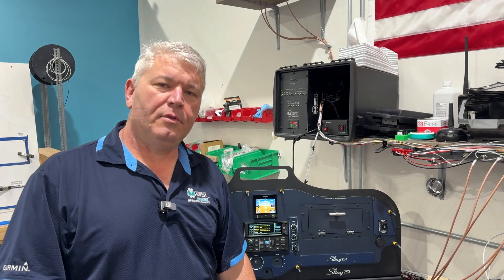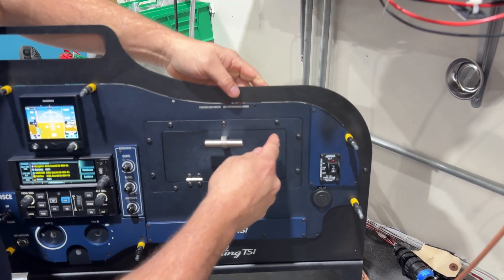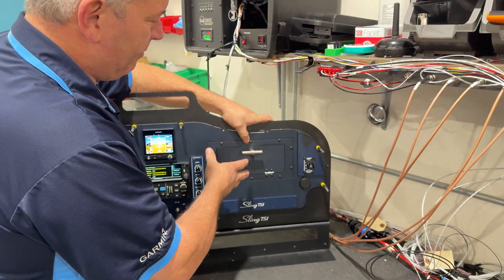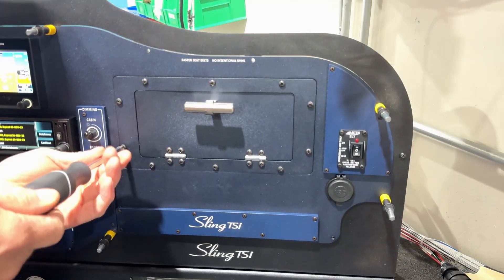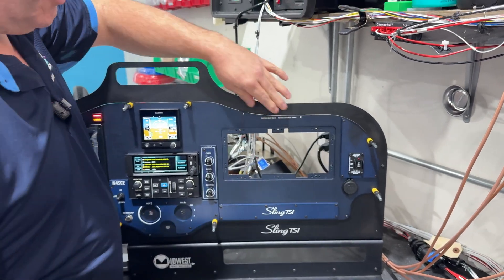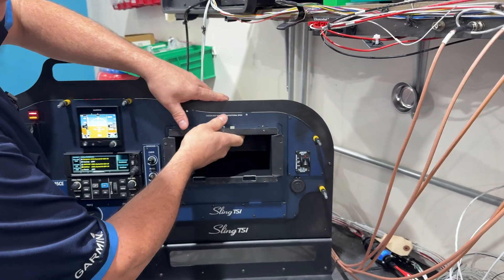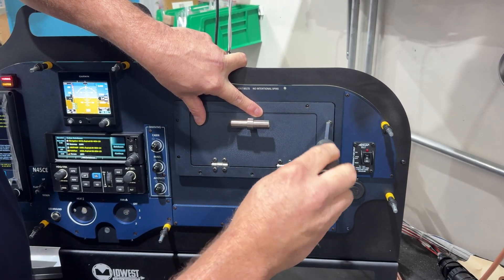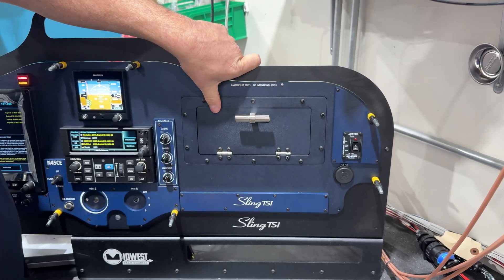New Glovebox Design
Our new glovebox design allows easy removal of the glovebox that until now has been very difficult to do. The flanges of the glovebox are larger than the hole to allow it to be attached from the back. We keep the same basic attachment but we insert it from the front with a flush mounting.